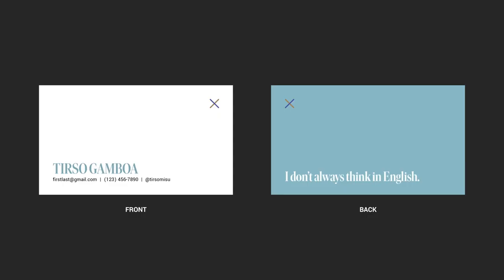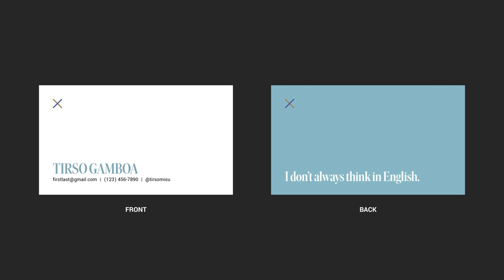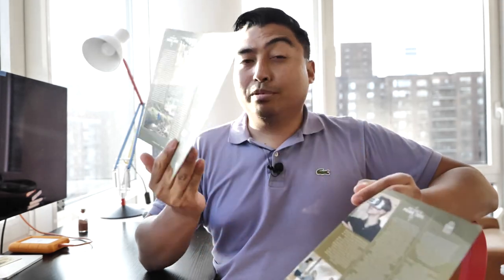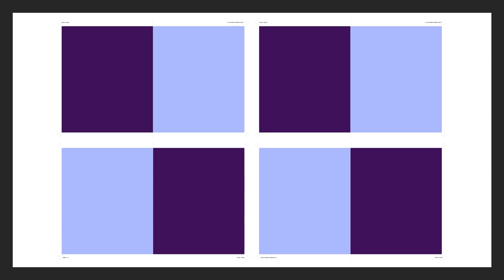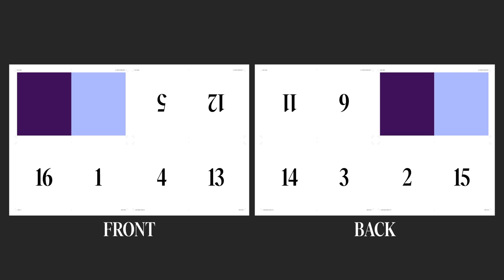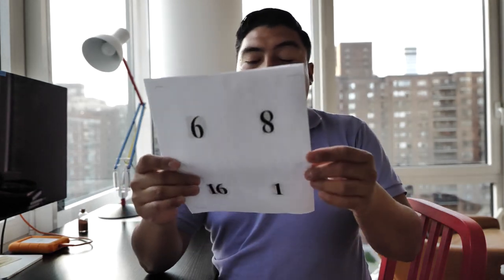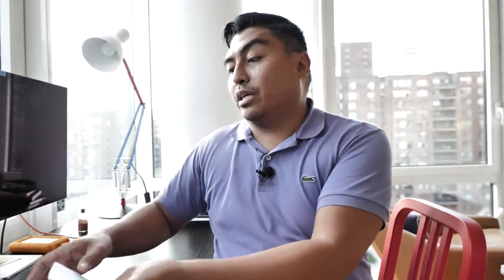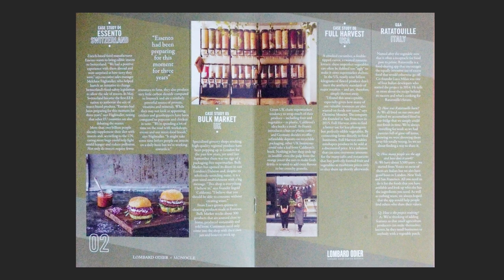Understanding Imposition and Printer Spreads for Designers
Printer spreads are one of the most confusing things to understand in design. In this video, I break down the process in full.

00:00 Intro
00:44 What is Imposition
01:39 Double-sided printing
03:18 Printer Spreads